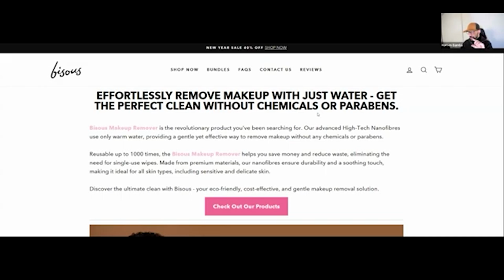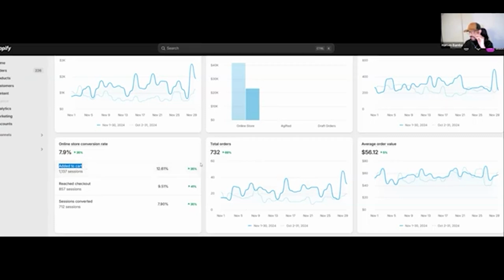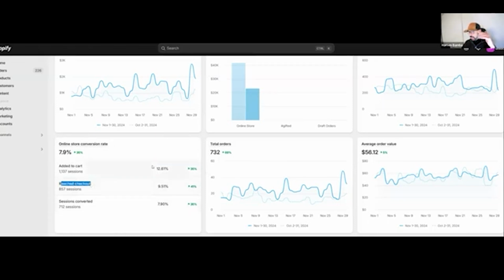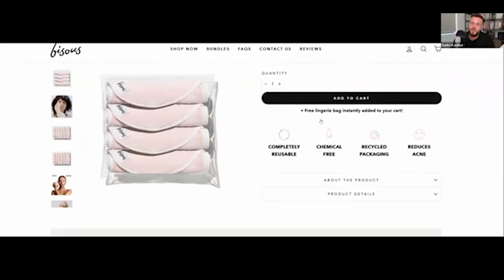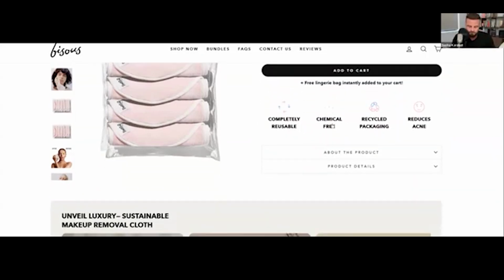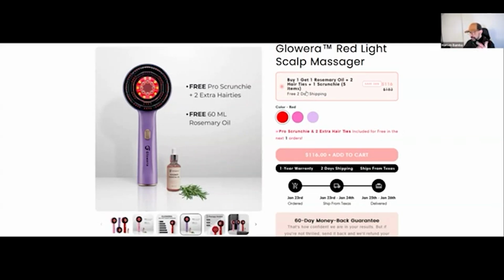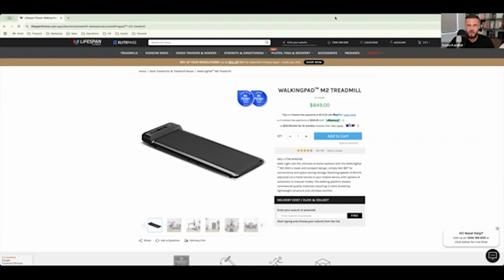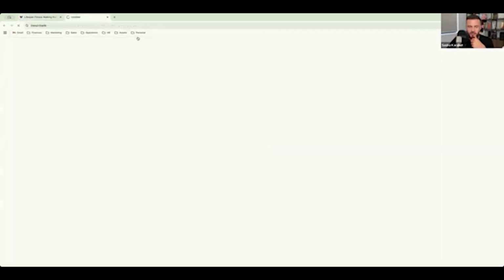Double Your Conversion Rates (Without Spending More on Ads)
Want to START or SCALE your eCommerce business?

You're driving traffic… but no one's buying?
This episode breaks down why most eCommerce brands fail to convert traffic into sales—and what you can do to change that, fast.

Join Sasha Karabut (CEO of eCom Capital) and Hamen as they dissect the second pillar of profitability: Conversion Rate Optimization. You’ll learn the key ingredients behind a 7.9% conversion rate landing page, and how to apply the exact same playbook to your own store, even if you’re just starting.

We show you real examples (good and bad), review high-performing product pages, and give you actionable takeaways you can use immediately to improve your site and scale profitably.

Whether you're doing $5K/month or $50K/month, if you’re not getting the most out of your traffic, this is the episode to watch.

Timestamps:
00:00 – Intro & recap of the profitability triangle
01:15 – Why conversion rate matters more than you think
03:20 – The real reason your traffic isn’t converting
06:45 – Homepage vs Product Page vs Landing Page
09:25 – The danger of too much friction
14:02 – The “Lolly Factory” analogy for CRO
17:30 – Are your numbers lying to you?
20:10 – Pricing psychology for high-converting offers
26:35 – The anatomy of a 7.9% conversion rate page (live breakdown)
36:22 – 3 image styles that build trust instantly
44:12 – Why this “bad” page confuses buyers (live teardown)
51:18 – What to do for high-ticket products (live example)
55:00 – Wrap up: your conversion checklist + next steps